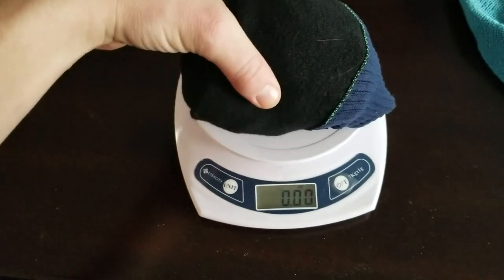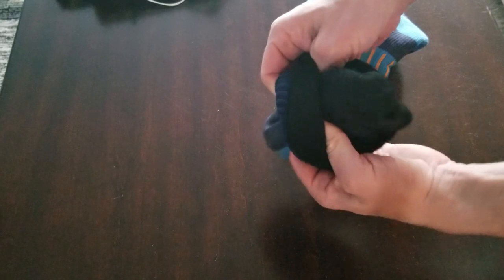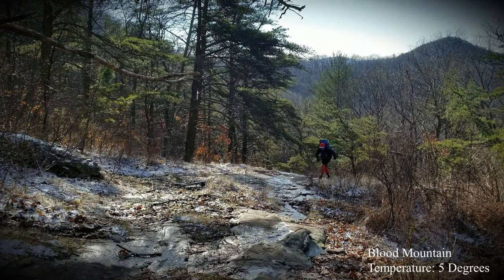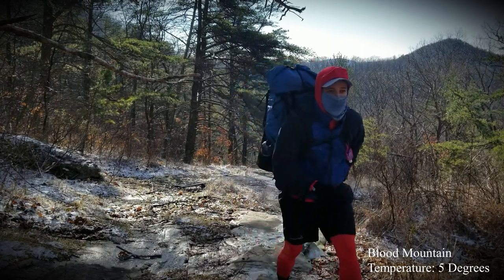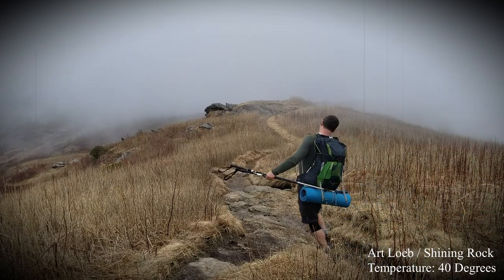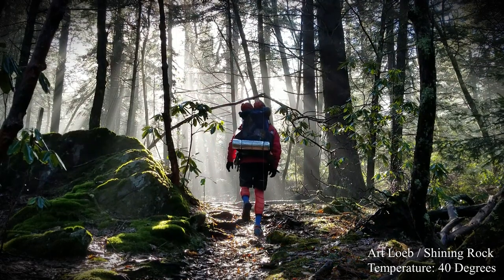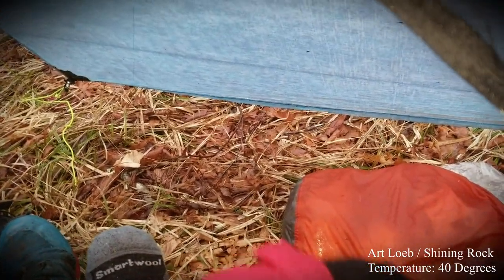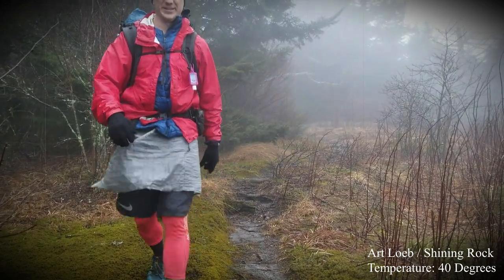WaterProof Socks For Backpacking?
Are you thinking of Ordering WaterProof Socks for Backpacking? Watch this video First